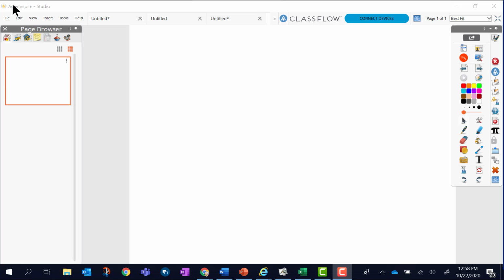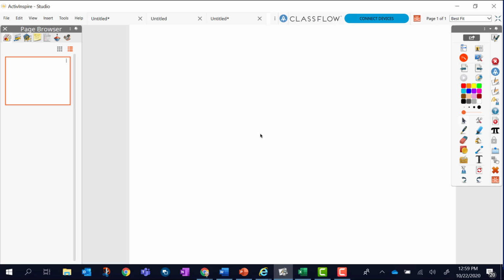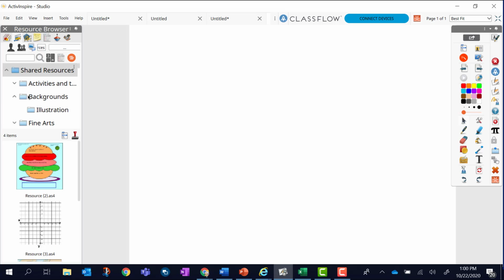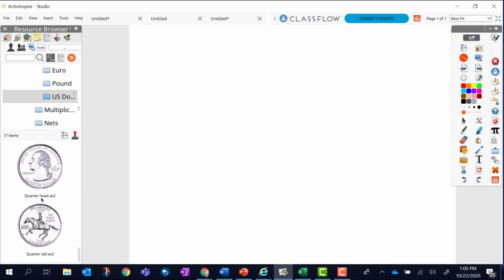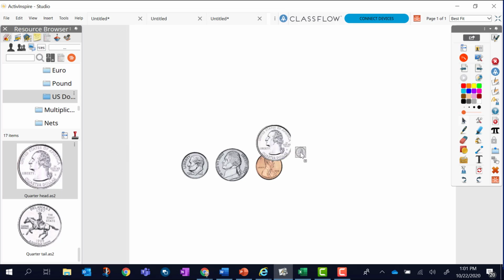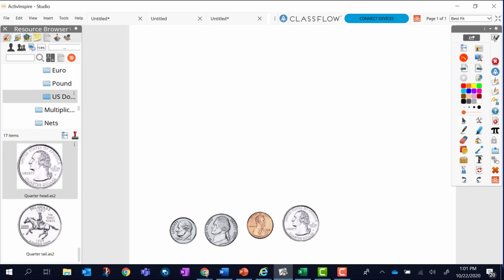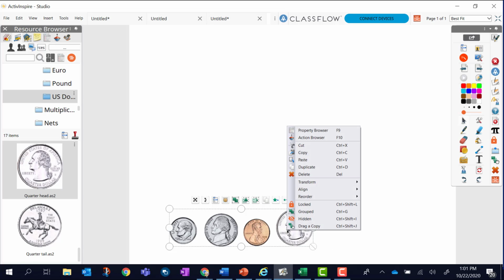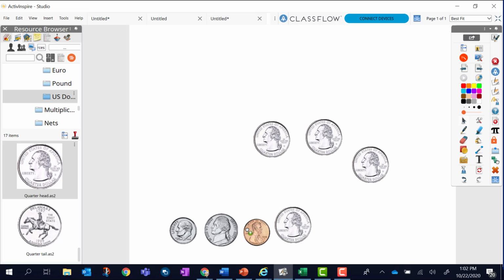Promethean Pulse with KSD Education Consultant Drag and Copy Feature in ActivInspire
Promethean ActivInspire is a collaborative lesson delivery software for interactive display panels.  In this tutorial, learn how to use the drag and copy feature in ActivInspire.